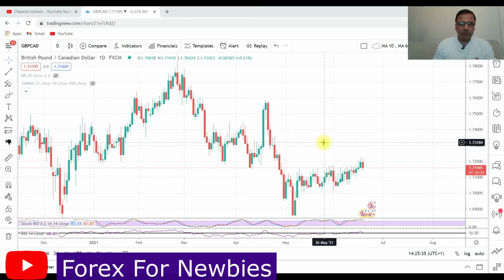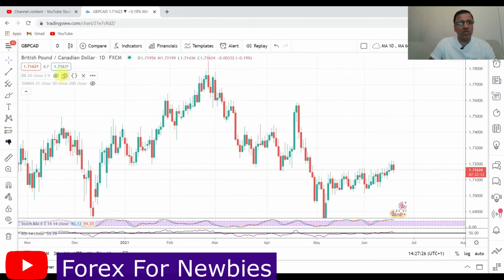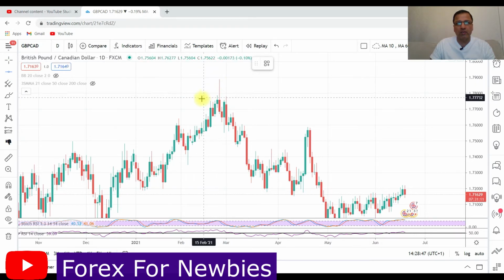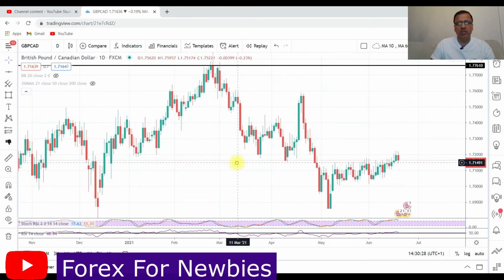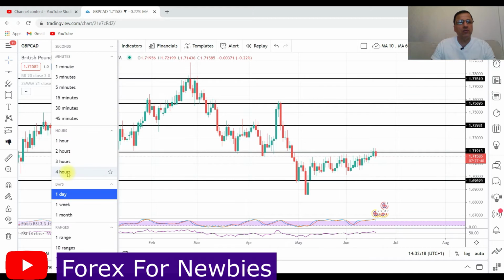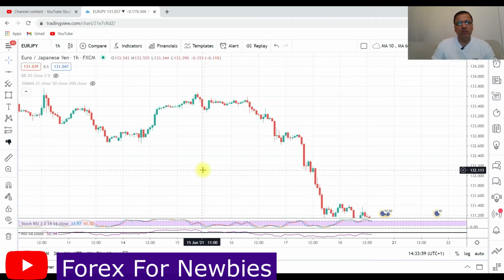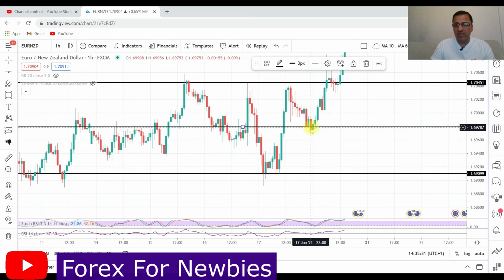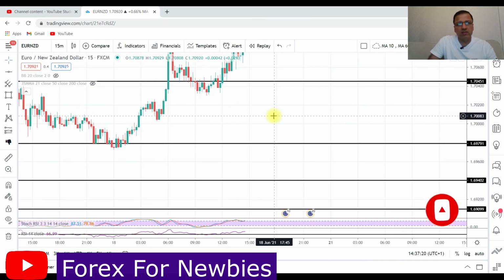Support & Resistance - All Beginners need to know